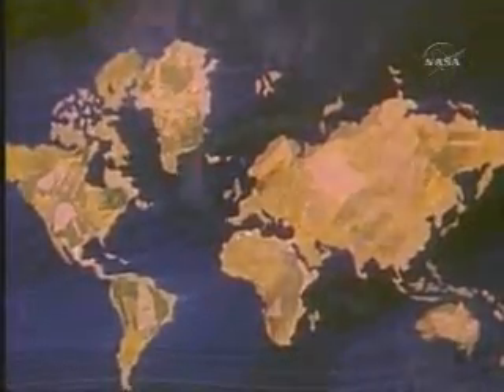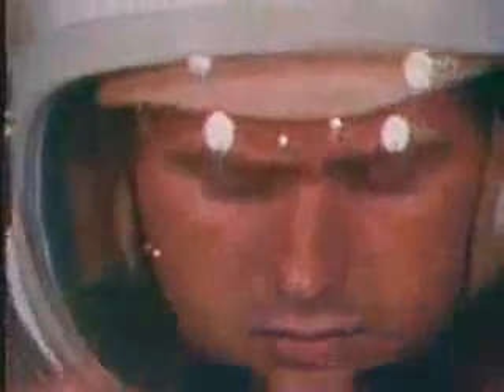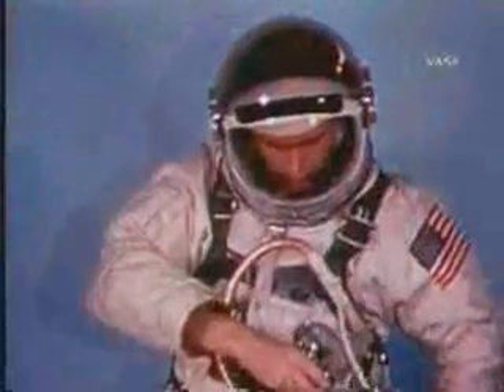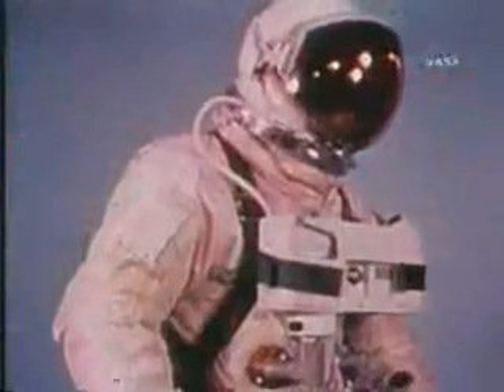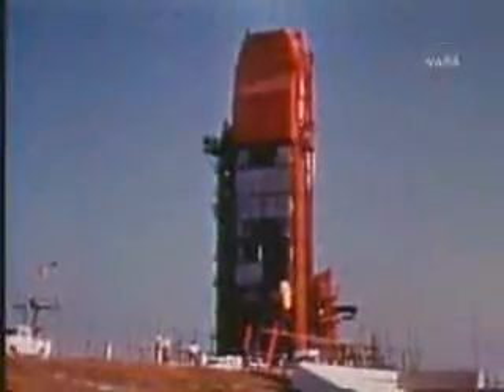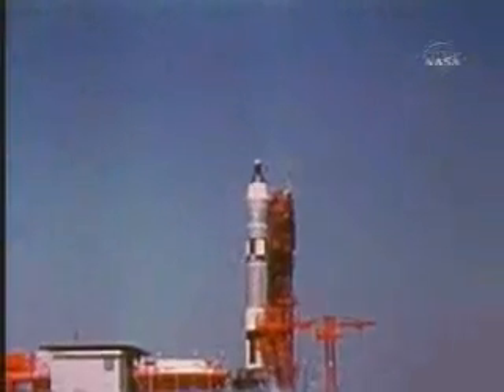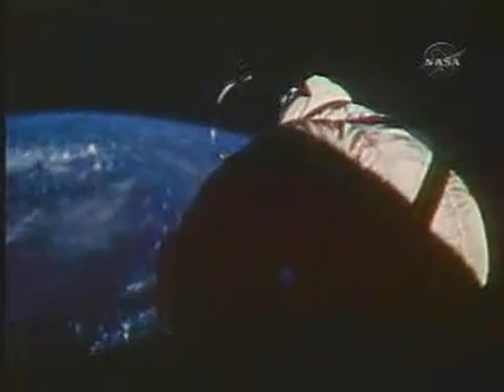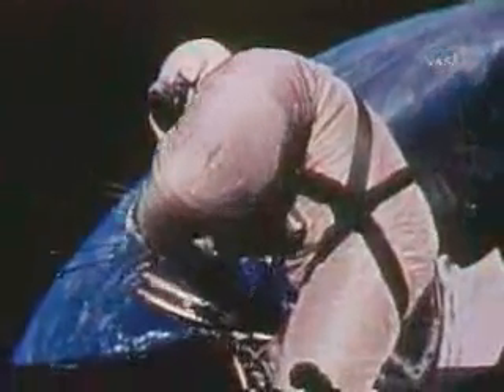Gemini: Part1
Gemini - NASA